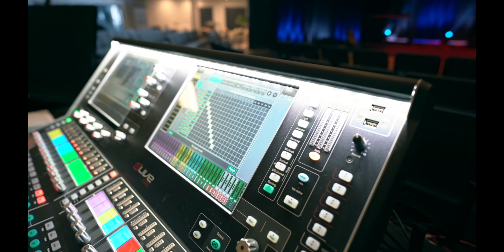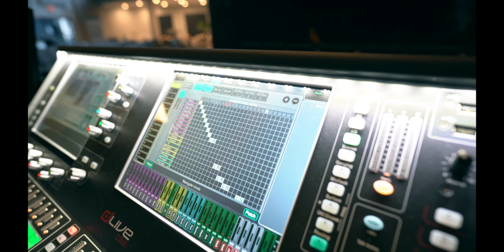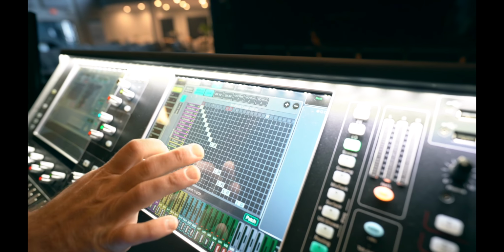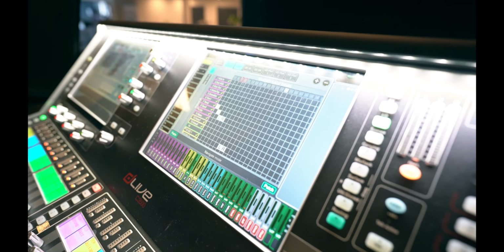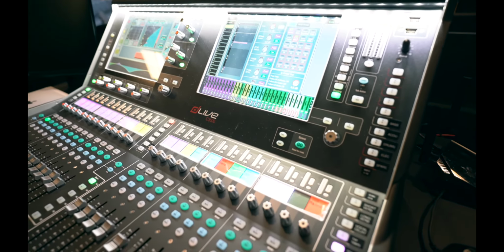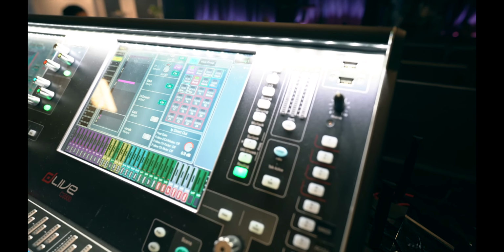Allen & Heath - DLive 3500 console walk through - Part 2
Join us as Chris from Strata AVL gives us a FULL walk through of our new sound board at C3 Church Atlanta.  Dive in and learn all about the Allen & Heath DLive console.

0:00 - Channel Buttons - Mute, select, mix, solo
0:51 - Config screen tabs
2:51 - I/O Patching
9:24 - Ganging
10:48 - Talkback settings
11:52 - Surface
13:52 - DCA Spill
14:56 - Shows
16:38 - Scenes
20:26 - Routing
21:54 - Outputs

We are the worship & production team for The C3 Church - Atlanta, Ga

Or in person!:
1065 Walther Blvd.